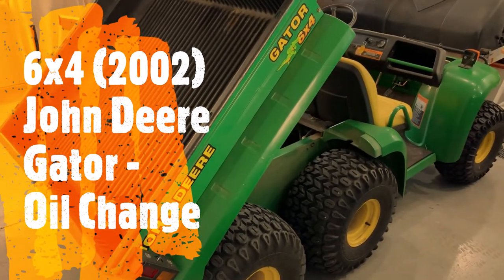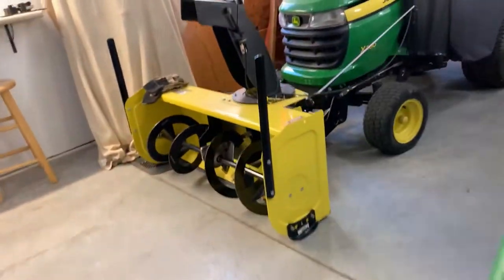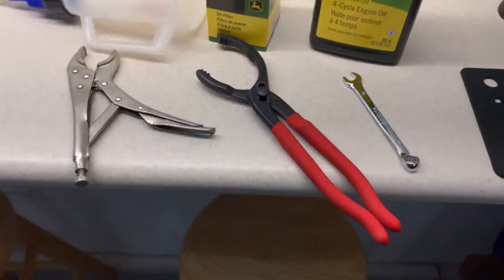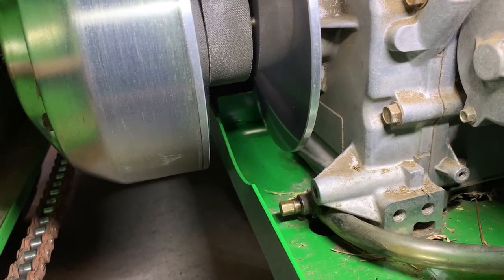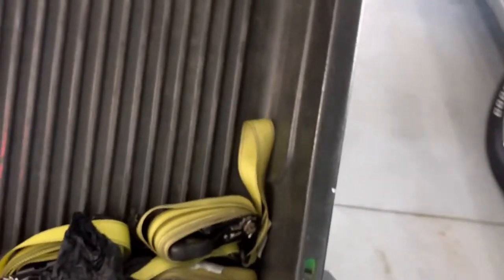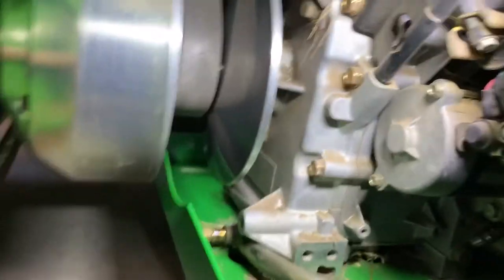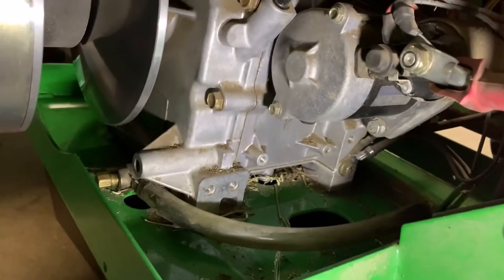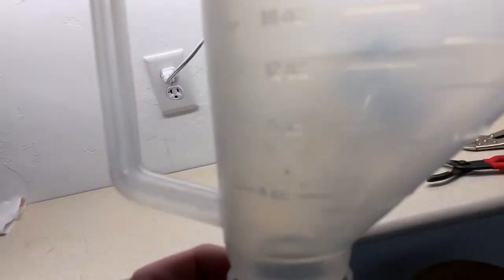6x4 John Deere Gator (2002) - Oil Change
Tools, tips and basic steps for doing an oil/filter change on a 2002 John Deer 6x4 Gator.